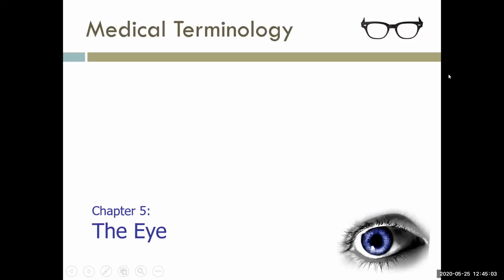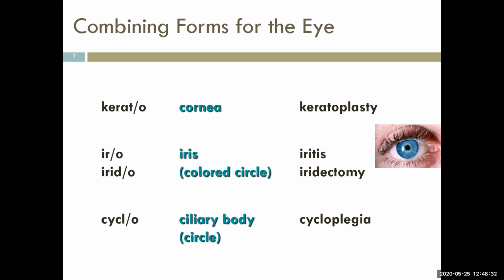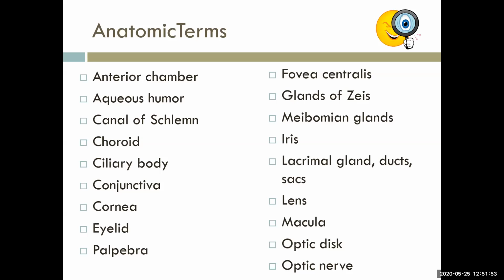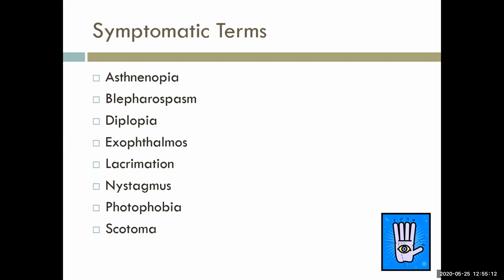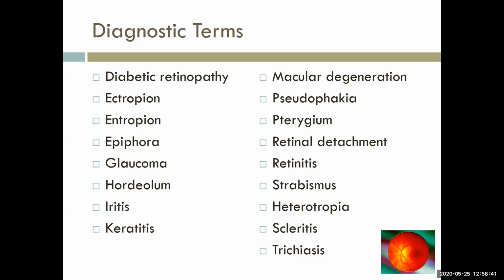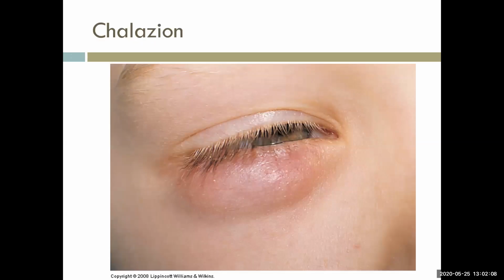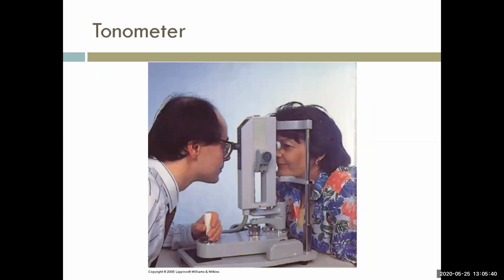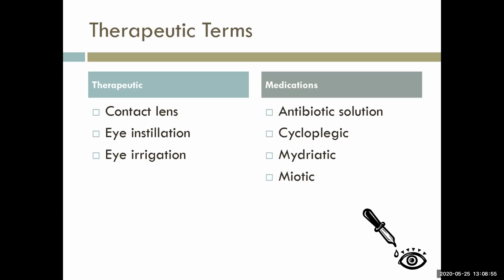Chapter 5 + Zoom 2